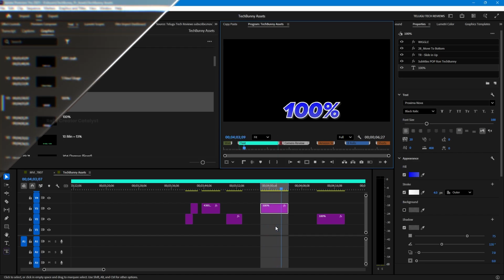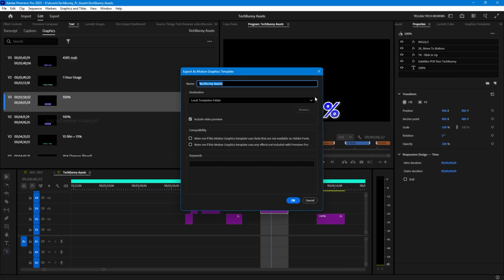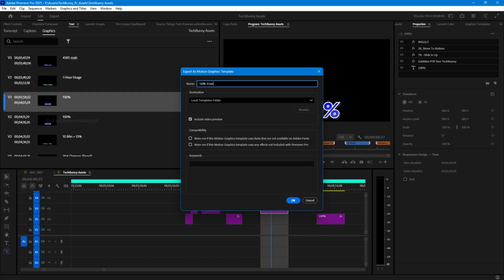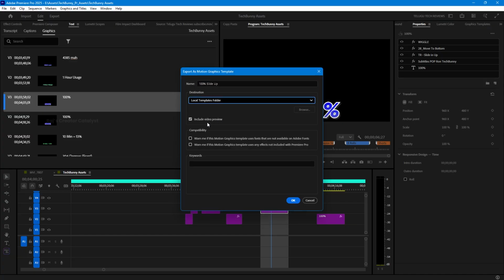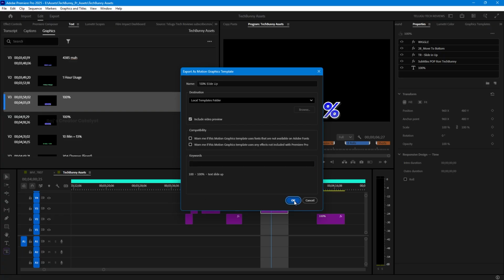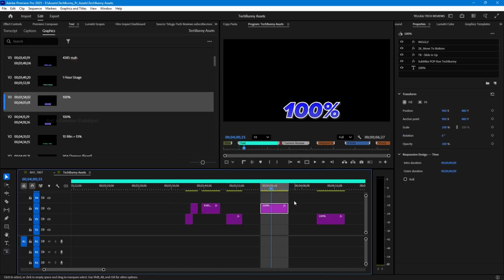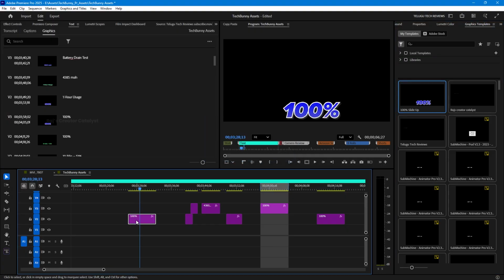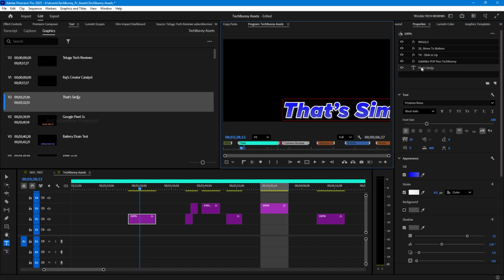How to Export Motion Graphic Template in Adobe Premiere Pro? (Step-by-Step Guide)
In this video, you’ll learn how to export custom motion graphics templates in Premiere Pro and reuse them across multiple projects. With this easy tutorial, you can save your designs, add keywords for quick access, and instantly drag and drop them from the Graphics Template tab into your timeline. This is one of the best Premiere Pro tips for video editors to save time and boost productivity.